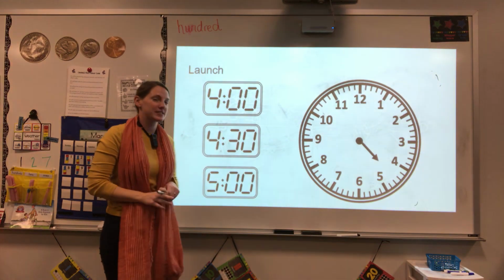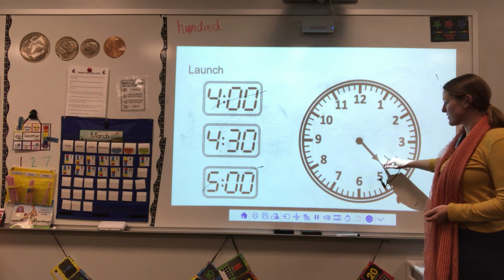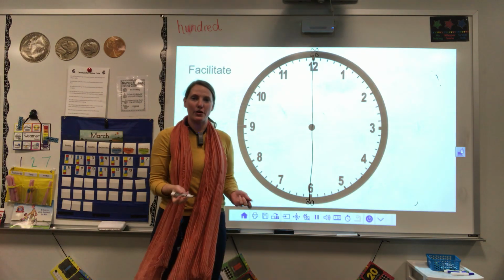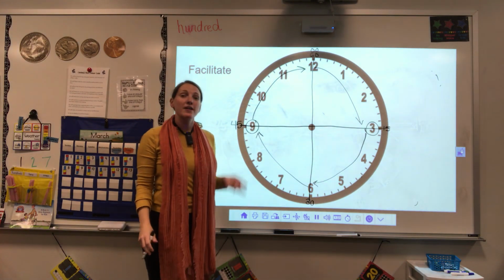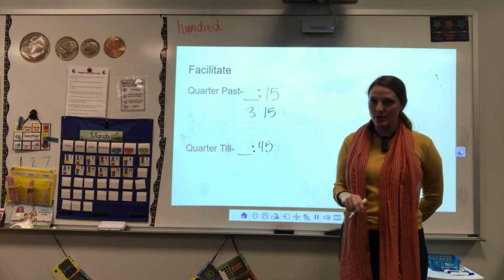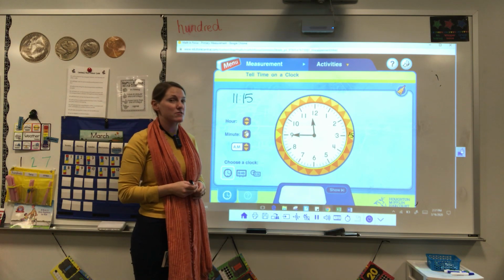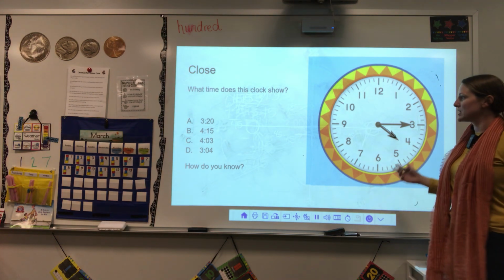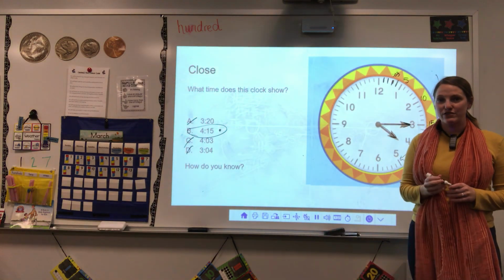Second Grade Math - Lesson 16